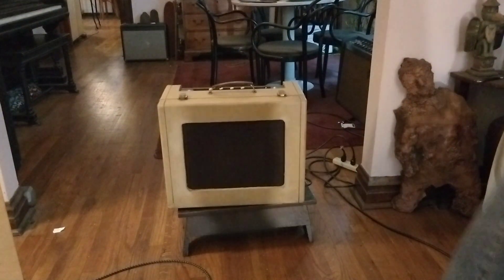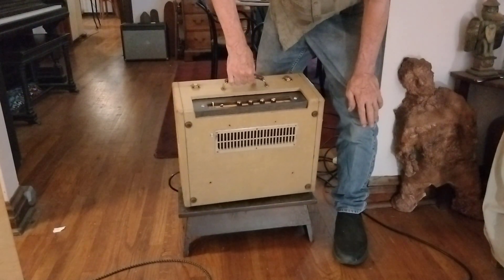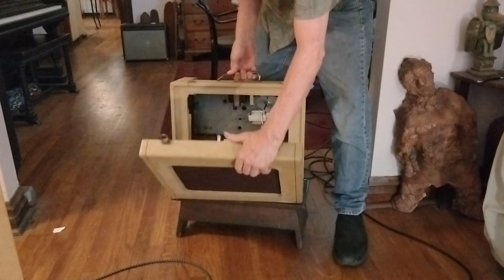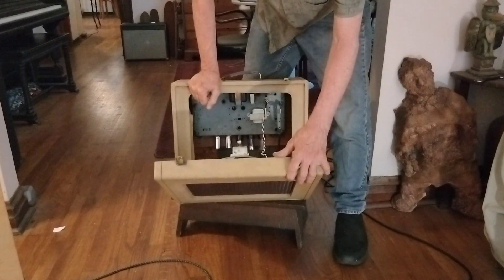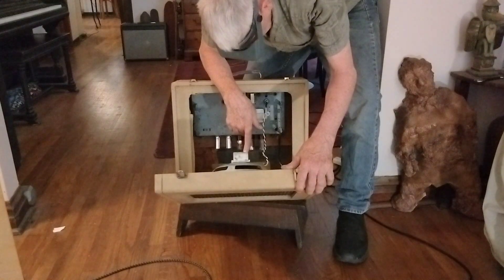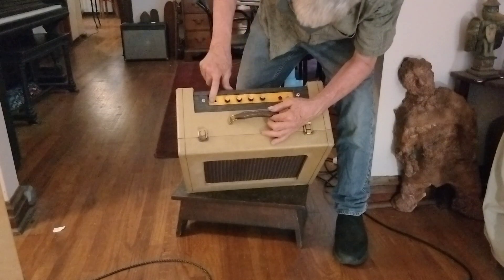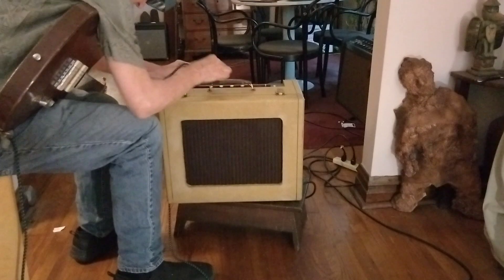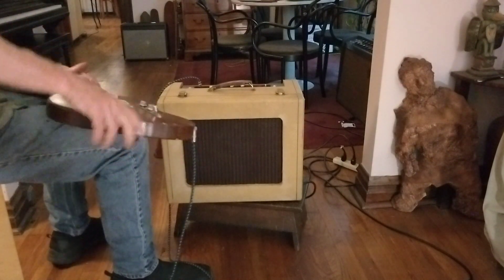Webcor Tape Recorder Conversation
Push pull output, 6v6.  Ltp pi and 2 12ax7 gain stages.